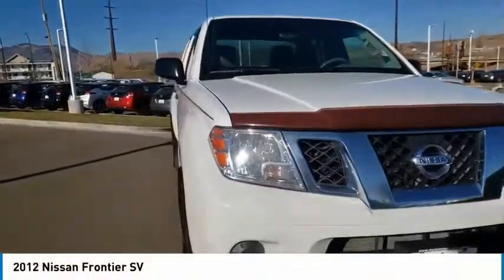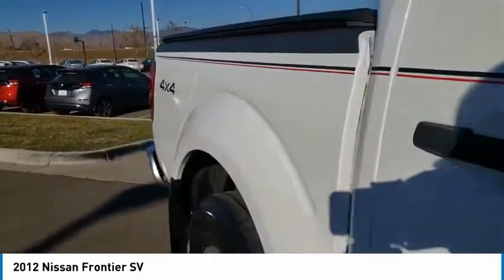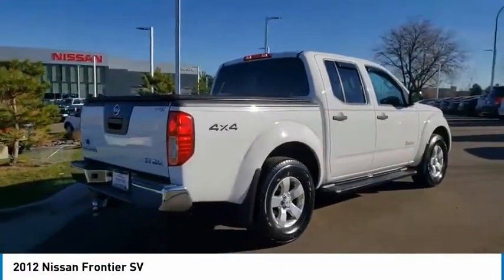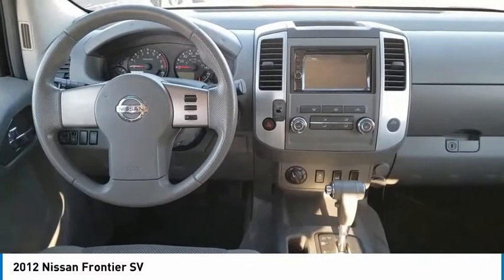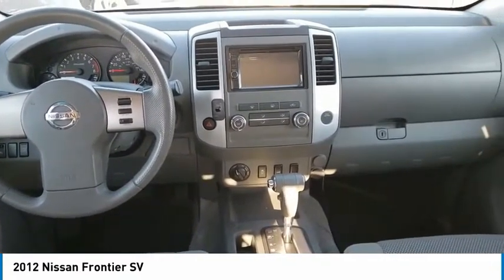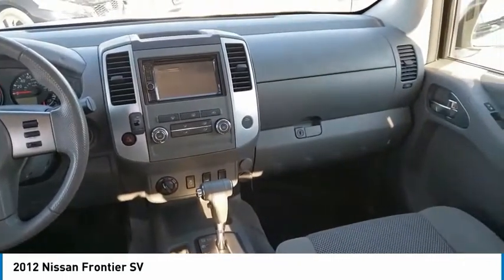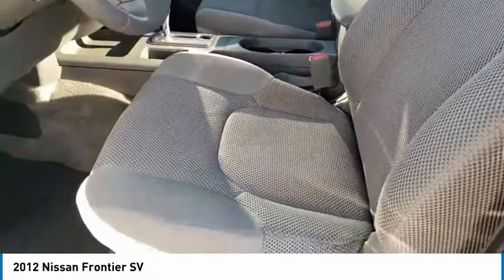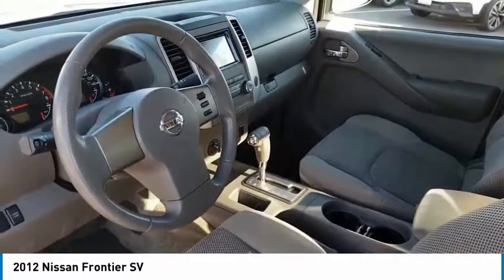2012 Nissan Frontier Lakewood Colorado KN530196B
***NON-SMOKER***, ***KEYLESS ENTRY***, ***CLEAN CARFAX***, Bed Liner, Bed Liner/Trailer Hitch Package, Trailer Hitch.brbrbrClean CARFAX.brbrbrAwards:br * 2012 KBB.com Best Resale Value AwardsbrbrTo see more quality vehicles like this one right here just or dial (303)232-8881 FAMILY OWNED AND OPERATED WHERE YOU ALWAYS BUY THE BEST FOR LESS !